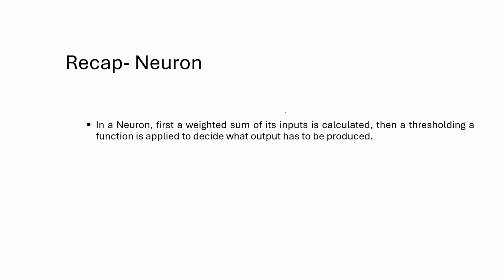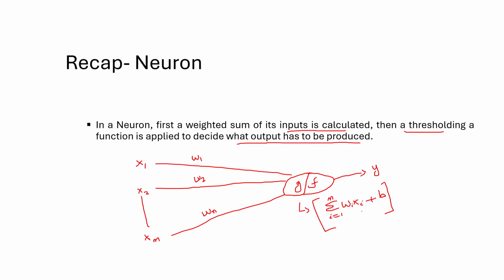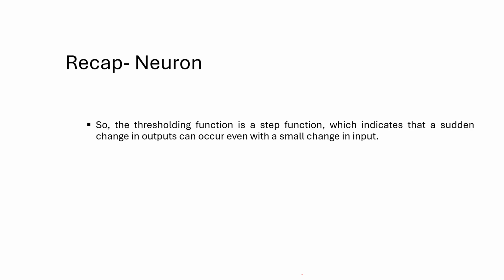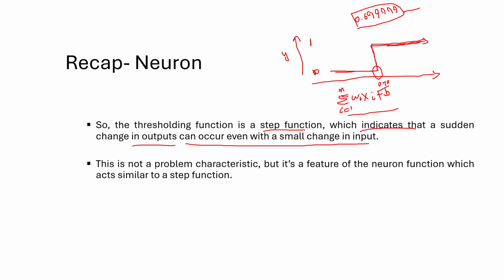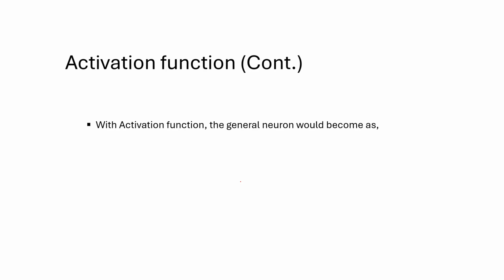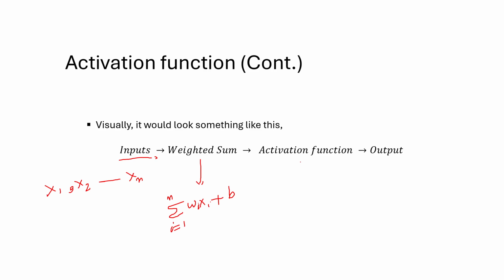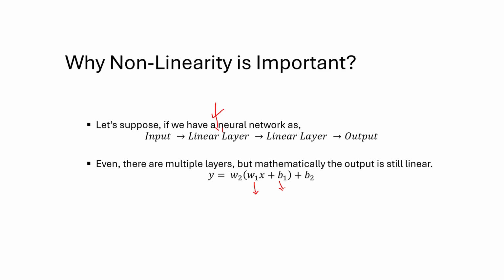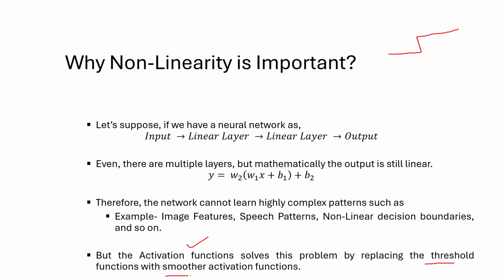Lecture 07 | Activation Function | Deep Learning Course